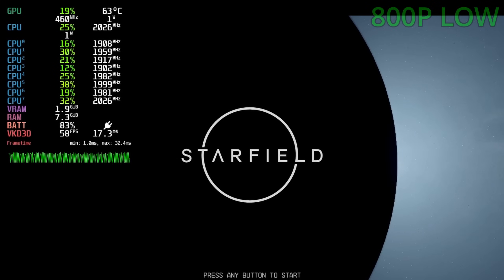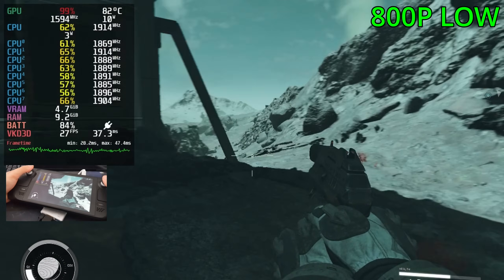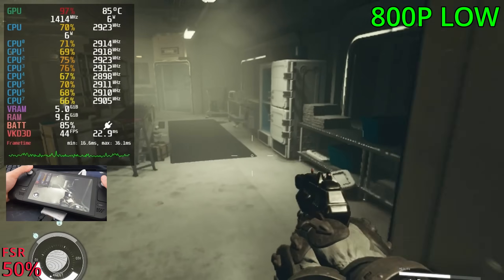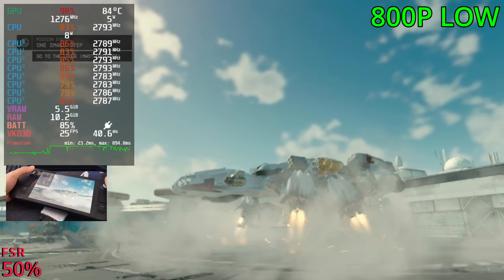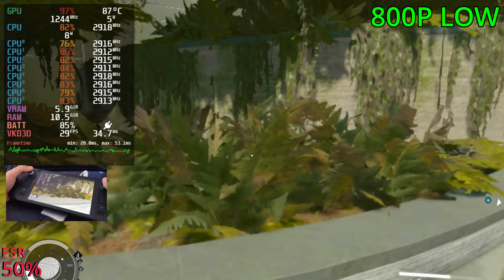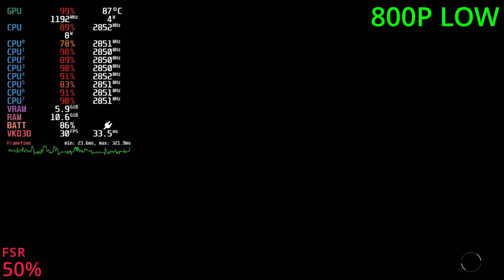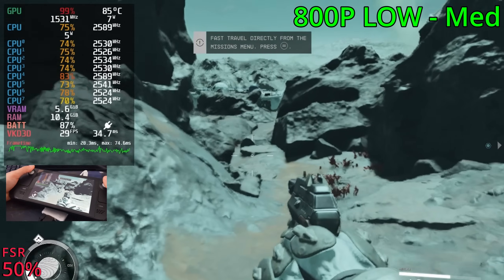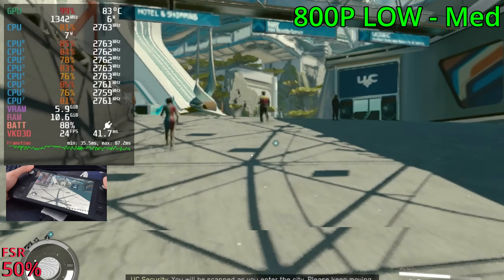STEAM DECK | Starfield | 800P | Low - Med & FSR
The Steam Deck has a swap file of 16GB and 4GB of dedicated VRAM has been set in the bios

Today we're running Starfield on the Steam Deck at 800P using the Low and Med settings. We’ll see how the game performs on each setting and provide gameplay and benchmark

0:00 800P Low Settings
1:02 Enabling FSR
2:25 Where Things Start Going Downhill
4:38 800P Low & Med | FSR